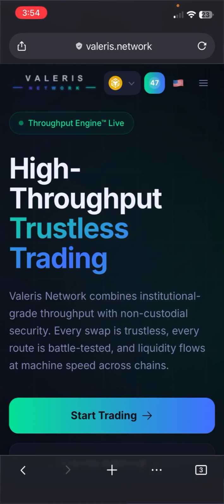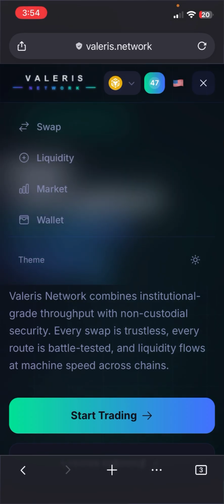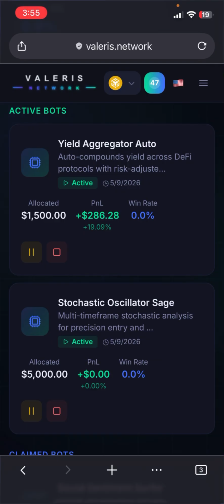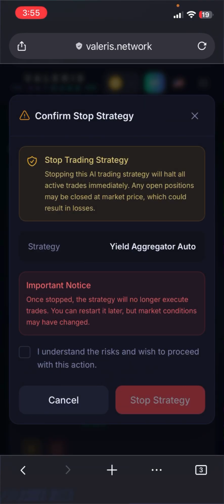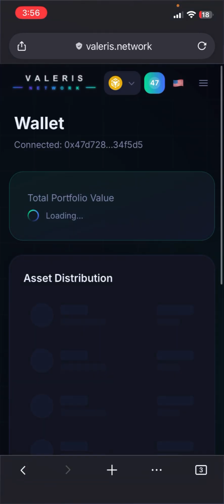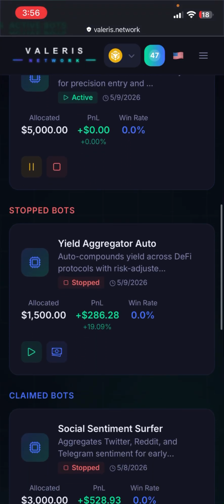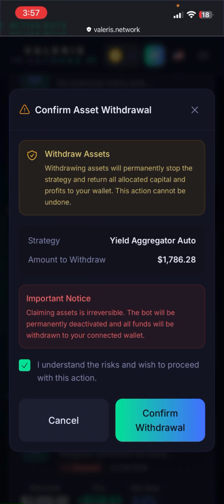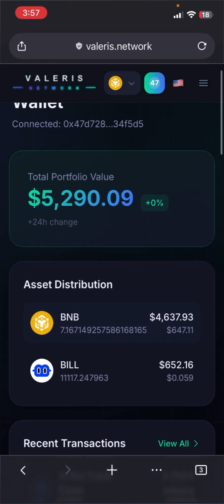How I Cashed Out My AI Trading Assets on Valeris Network in Minutes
Ready to withdraw your profits from Valeris Network without making costly mistakes? In this step-by-step tutorial, I’ll show you exactly how I stopped my AI trading strategy and cashed out my assets on Valeris Network in just a few minutes.

Whether you’re a beginner in DeFi or already using automated AI trading strategies, this guide walks you through the safest and fastest way to:

Stop an active AI trading strategy
Withdraw your crypto assets securely
Avoid common withdrawal mistakes
Understand what happens after stopping a strategy
Manage your DeFi portfolio like a pro

If you’ve been searching for:

“How to withdraw from Valeris Network”
“How to stop AI trading bot”
“Valeris Network tutorial”
“How to cash out crypto profits”
“AI trading strategy withdrawal guide”

🚀 Perfect for beginners in:

DeFi Investing
Automated Trading Strategies
Web3 Finance
Cross-Chain Trading

💬 Drop your questions in the comments if you get stuck during the withdrawal process.